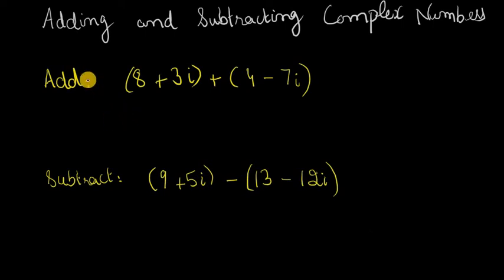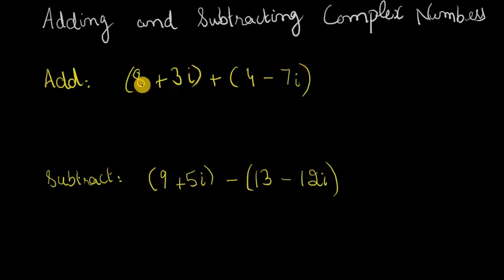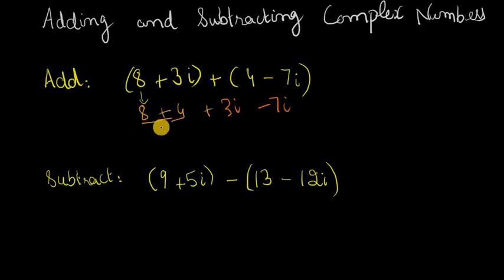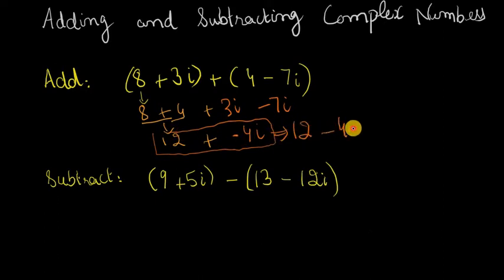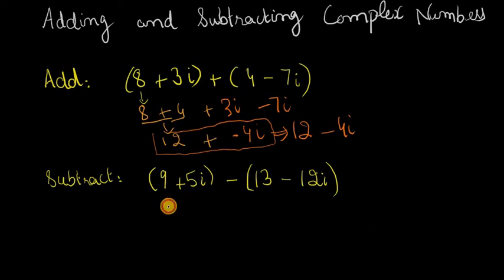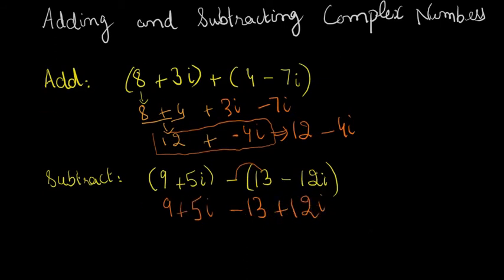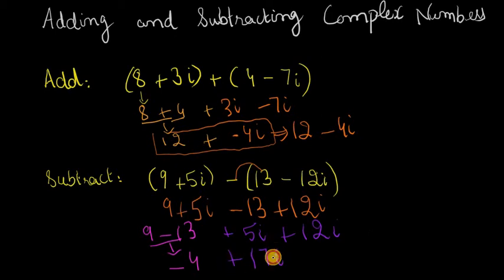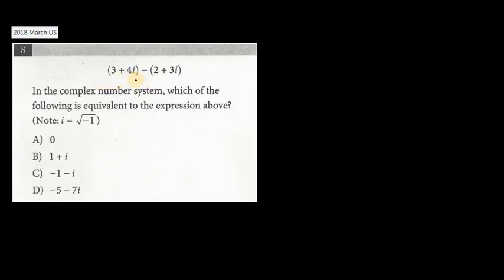Complex Numbers SAT- Adding and Subtracting complex numbers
Complex Numbers SAT- In this video, learn how to add or subtract complex numbers. Also, watch me quickly tackle an actual SAT QAS problem and learn how to solve problems in your head to save time.

P.s. If u need any more help with planning for the SAT or more resources, feel free to hit me up on Instagram